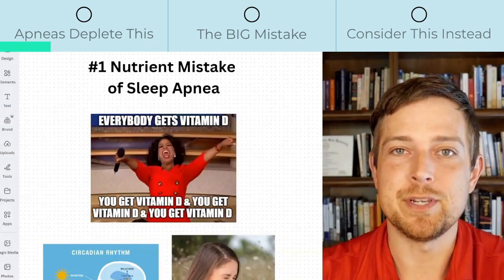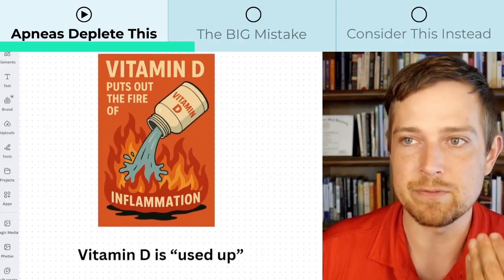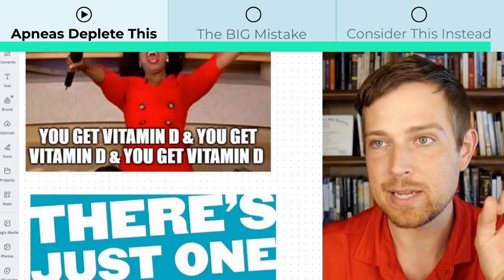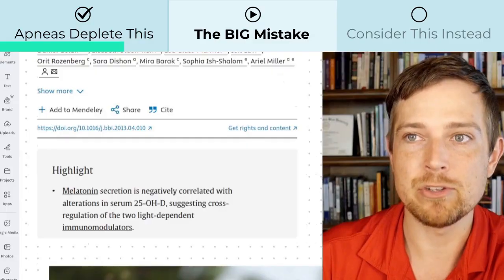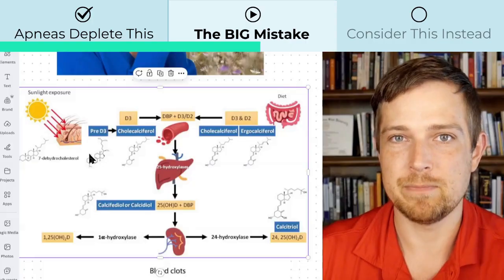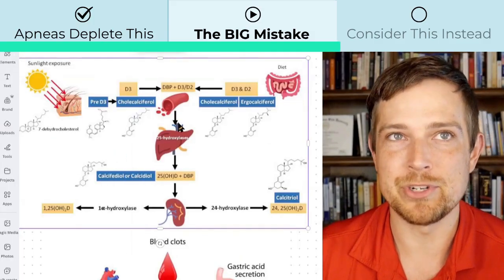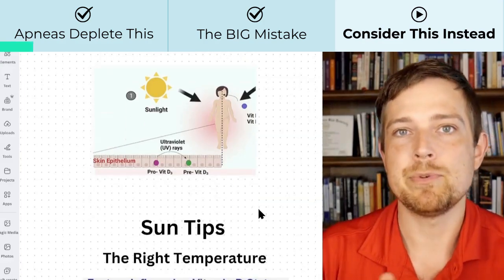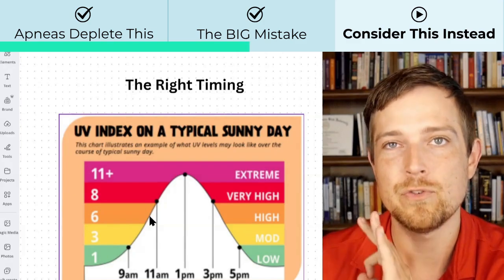Nutrient Deficiency of Sleep Apnea Everyone Gets Wrong!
There is a common nutrient deficiency of sleep apnea that a lot of people get WRONG. That's why in this episode we're going to dive deep so you know how to fix it!

Also, for a limited time you get FREE access to the Instant Apnea Relief Protocol. Click the link below that is so long you could never miss it: